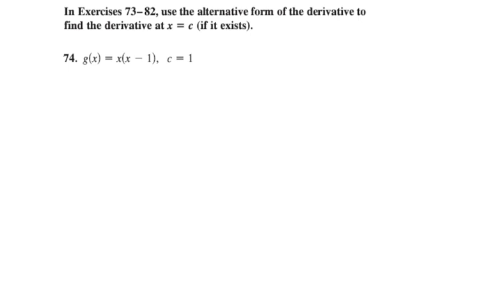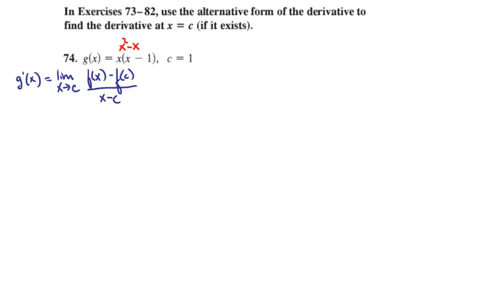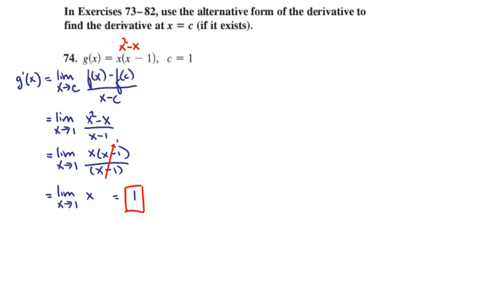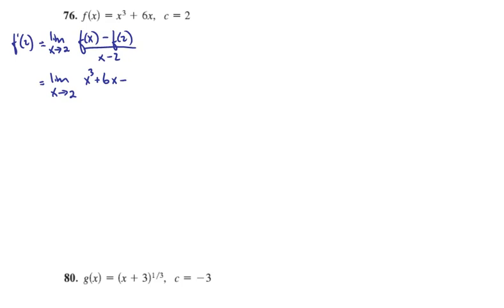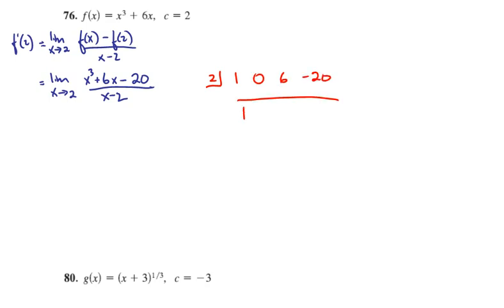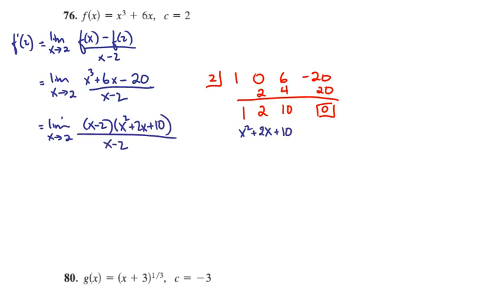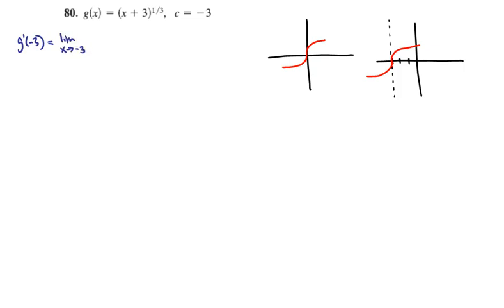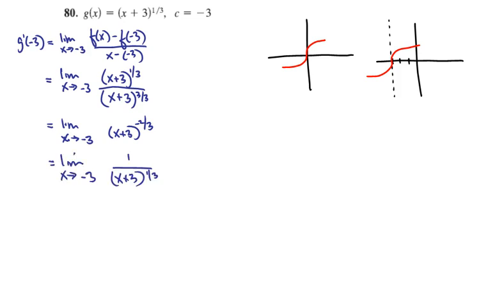Limit Definition of the Derivative - Alternative Form